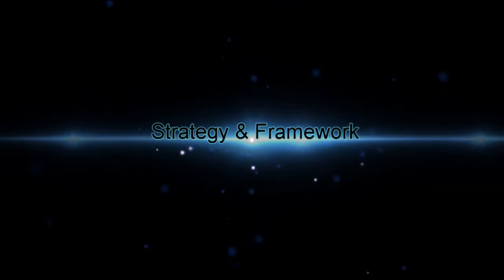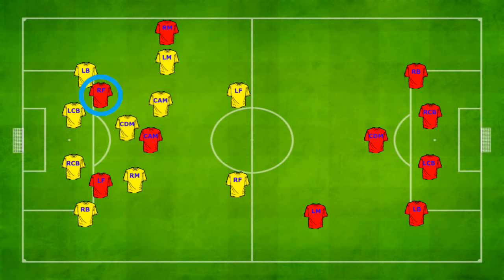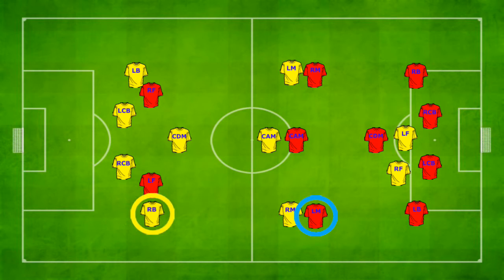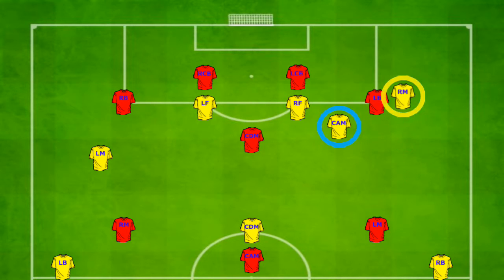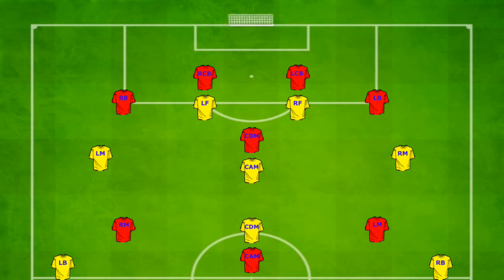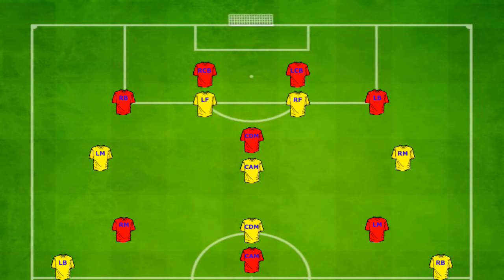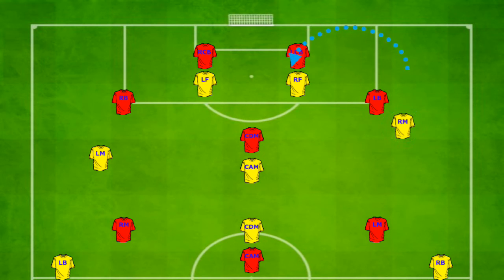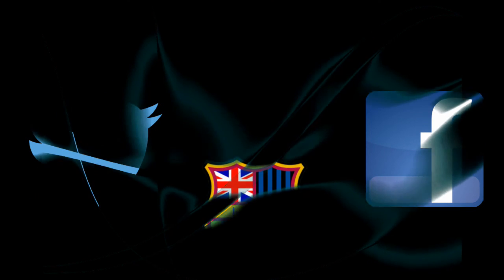Tactical Shaminho - Introduction, Stokelona Strategy & Framework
The blueprint to becoming the number one team on Fifa Online Pro Clubs. This is the first part of the 7 part series to transform your team into a formidable opponent.